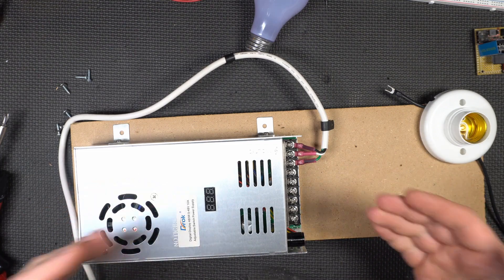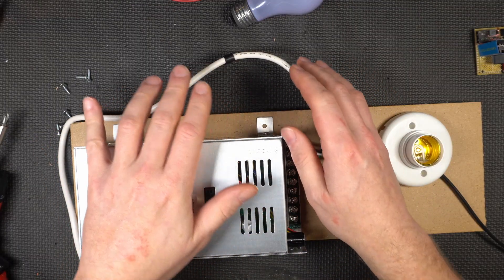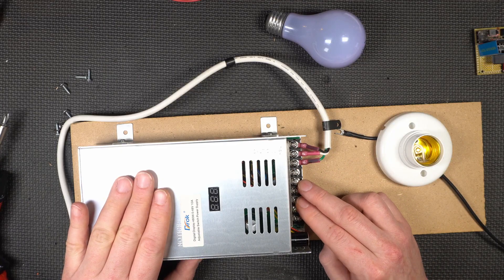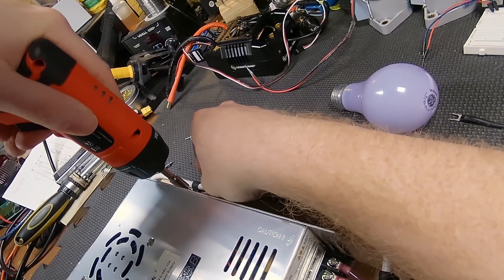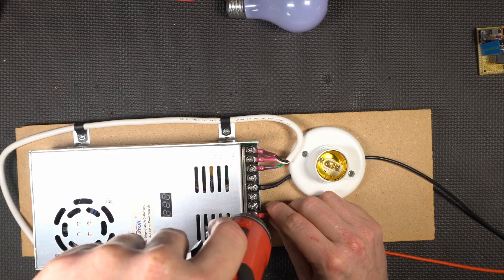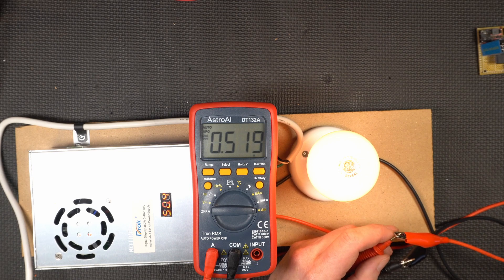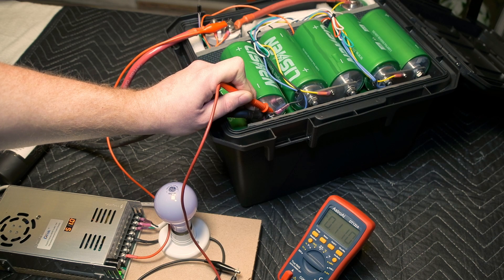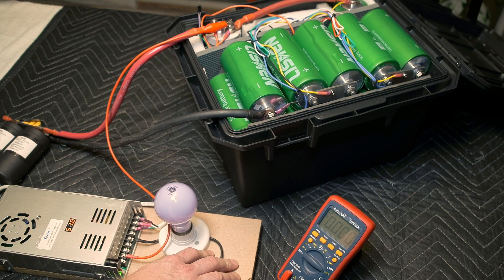DIY Battery Charger - Clever, Cheap & Easy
Charge almost any battery (even lithium!) with this cheap and cheerful little DIY battery charger.  Of course it has a few limitations, but it'll get the job done.  And unless you want an Electroboom like explosion or fire, keep an eye on it and NEVER overcharge your batteries.

This does work, but if you choose to do this, you're doing so at your own risk.  It isn't idiot proof.  It's almost idiot proof, but not quite.  We're going to be using it to charge our brutal "12s" 50 volt Lishen LTO based battery so we can do some real high power testing on the Hobbywing Max4 ESC and Castle motor on the cheaper/easier electric turbo based on the P2 supercharger.  and consider supporting my efforts on patreon